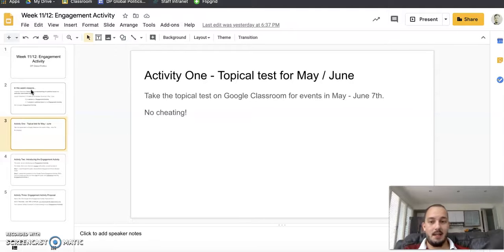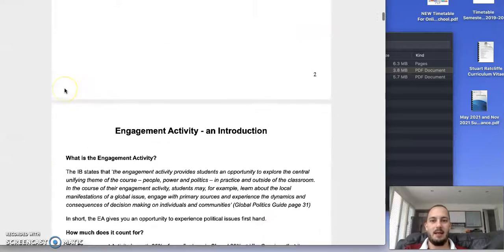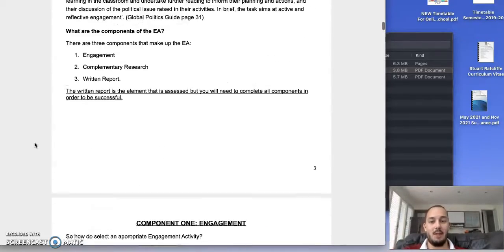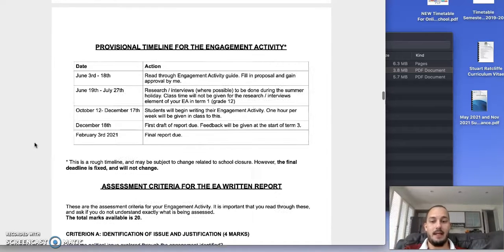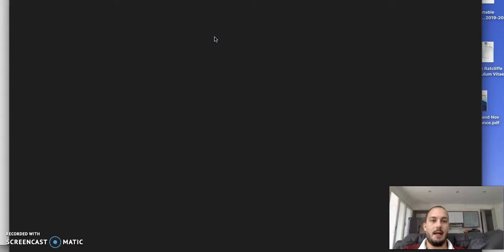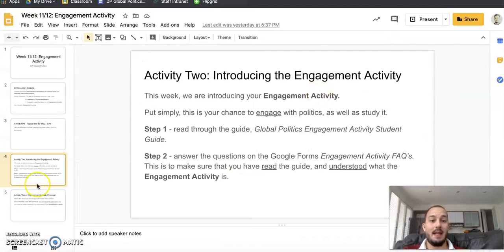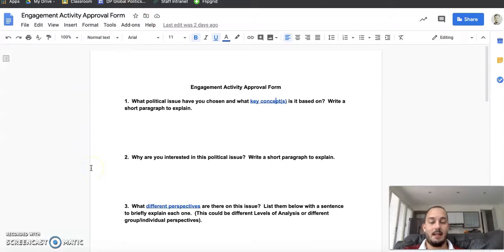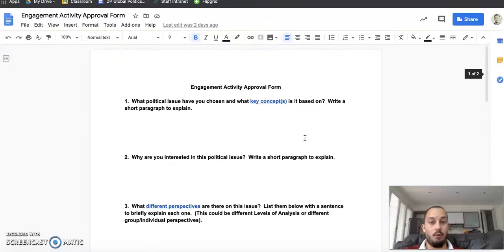Week 11 12 GP Tutorial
A tutorial video for Global Politics Weeks 11 and 12